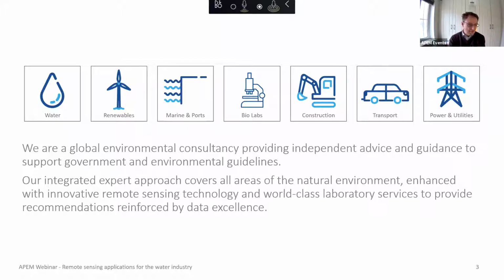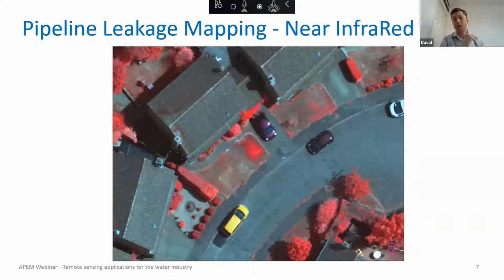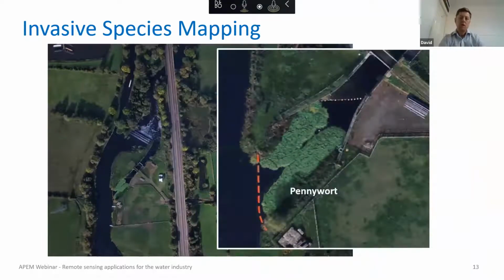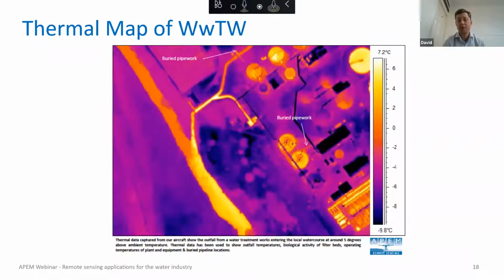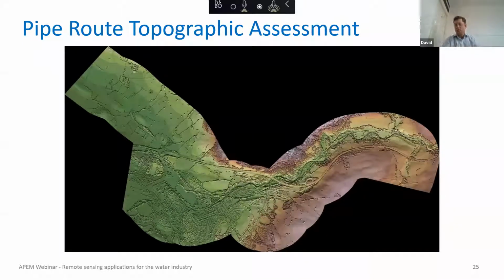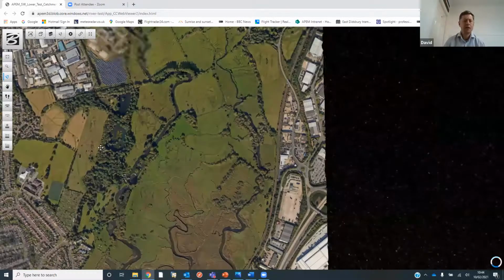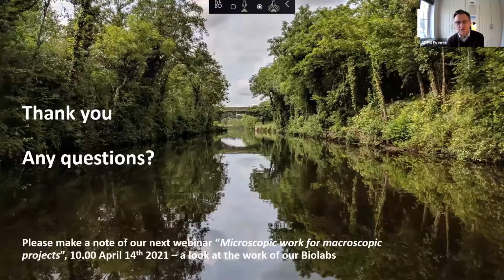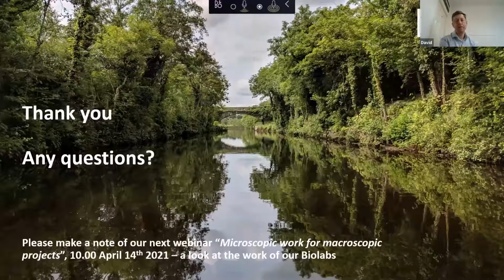APEM Feb 2021 Remote Sensing webinar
APEM's David Campbell and Eliot Taylor deliver an overview of the use of remote sensing for the water industry